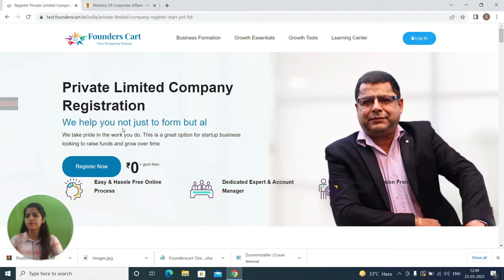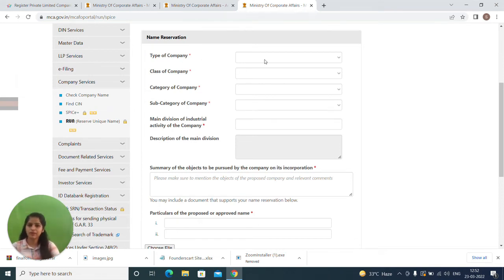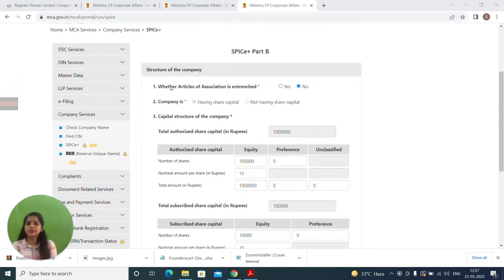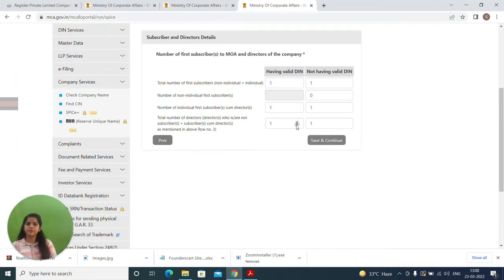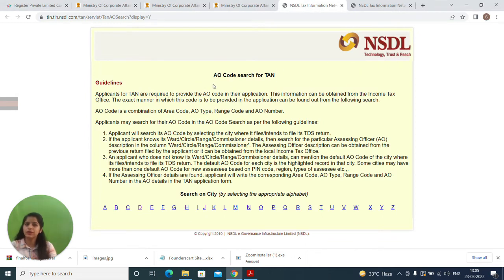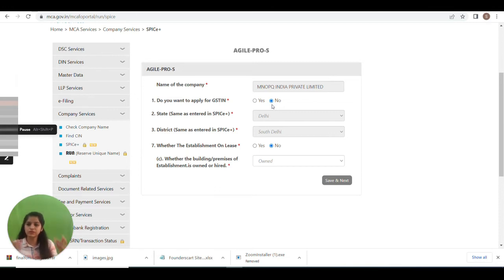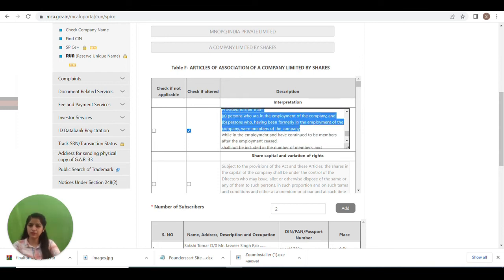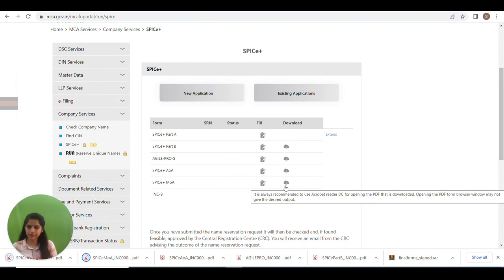Learn how to open private limited company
In this video we will teach you how to open a private limited company, now you can open your own company.

You can also take our professional service if you face any problem anywhere